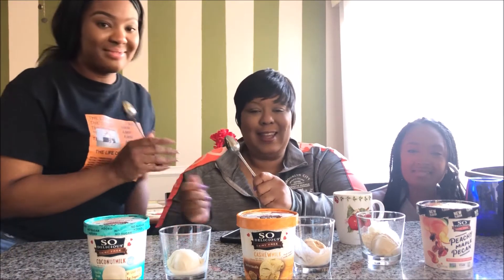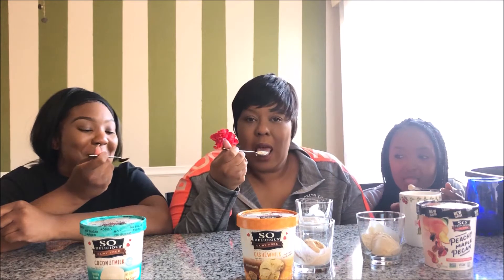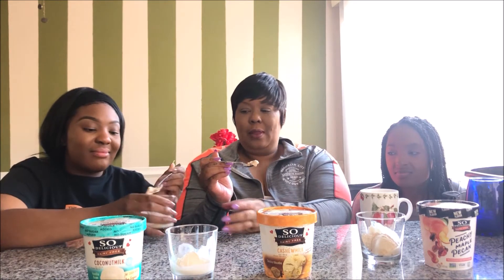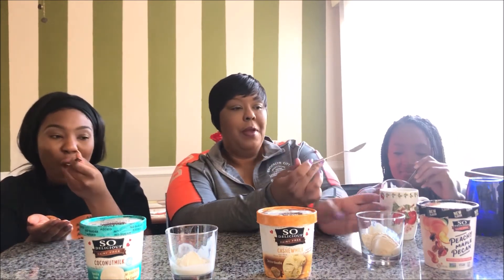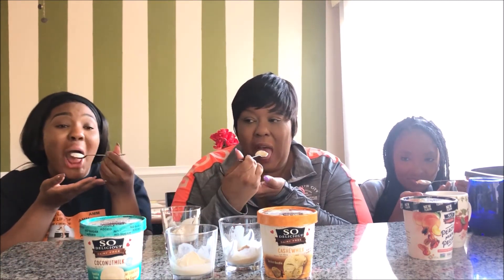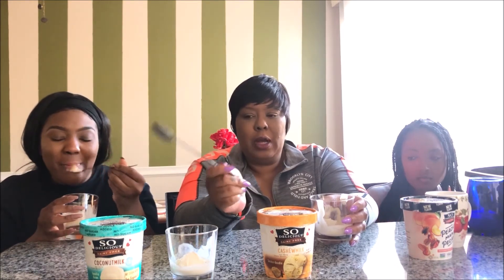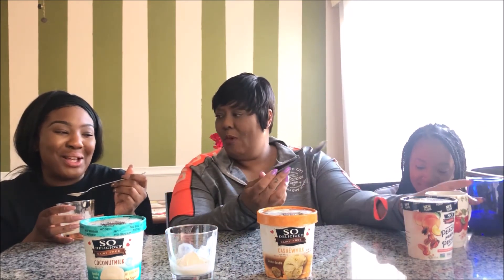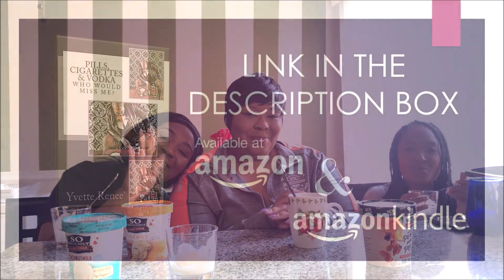VEGAN ICE CREAM TASTE TEST (So Delicious) || Yvette Renee'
Link to My Book:
In today's video, my daughters and I try some vegan ice cream by the brand "So Delicious." One ice cream is made with coconut milk and the other two are made with cashew milk.